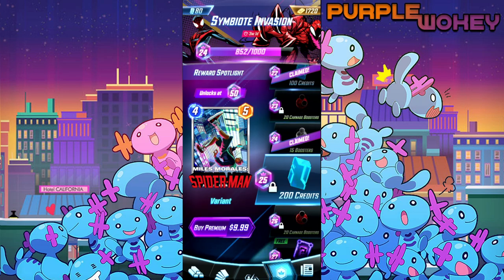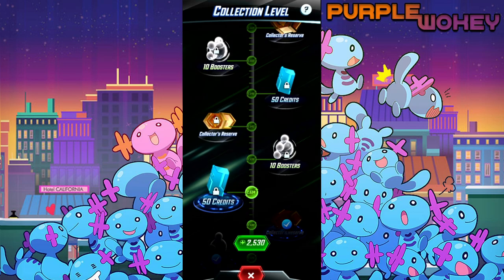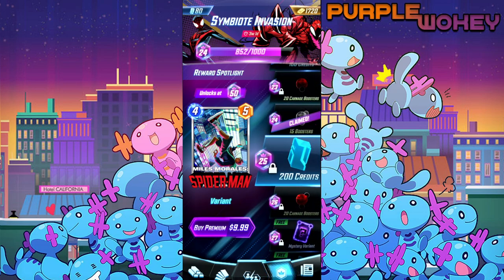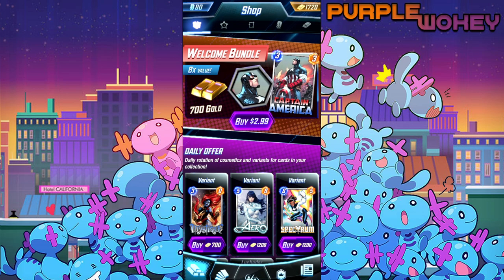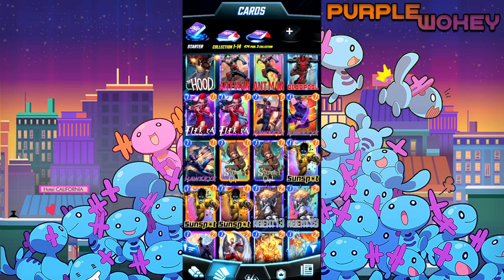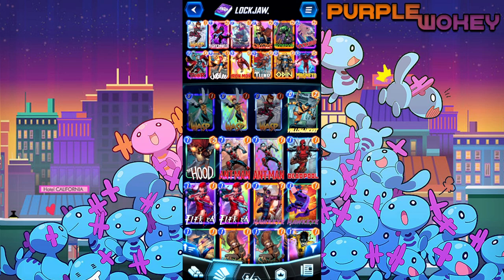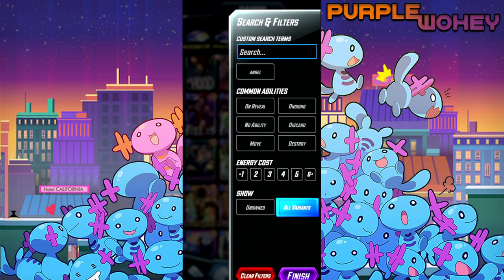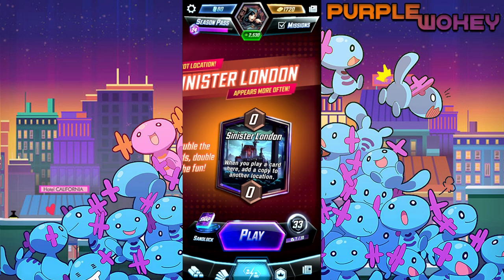Marvel Snap is almost out! A Beginner's guide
Marvel Snap is almost out and Wokey has played an insane amount